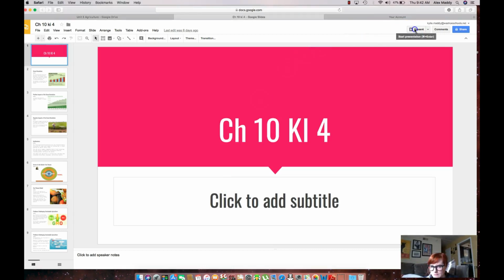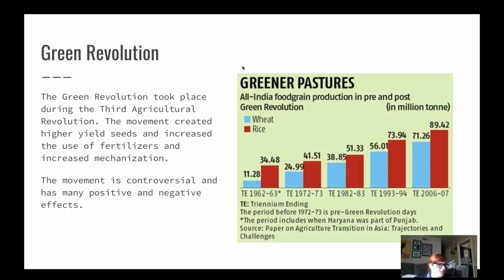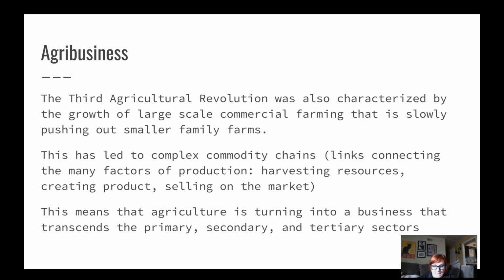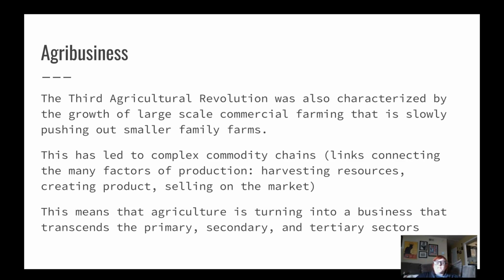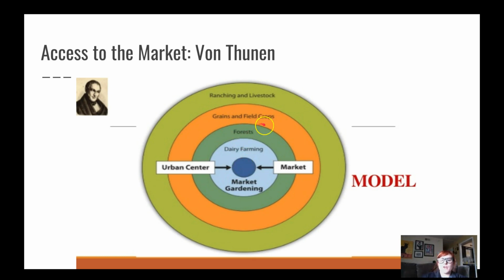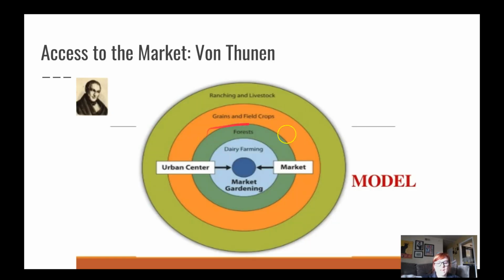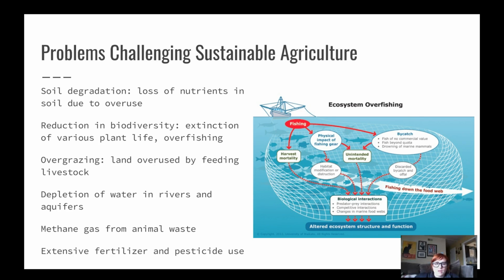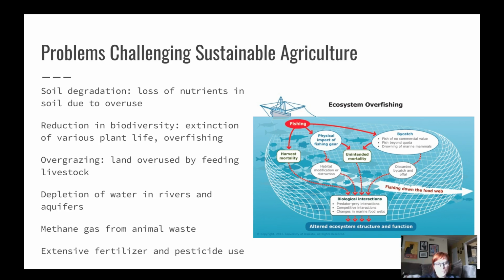CH 10 KI 4